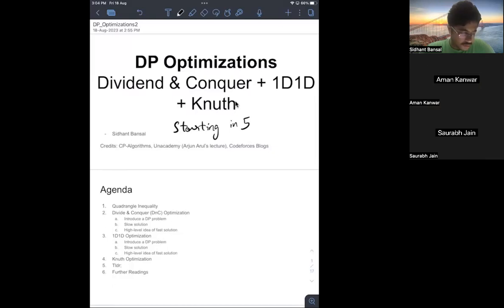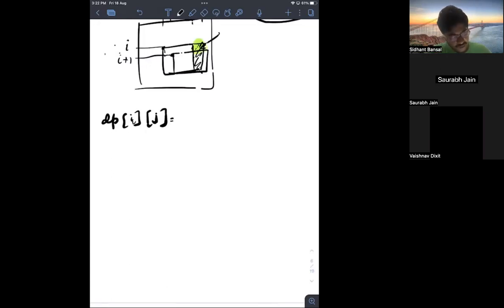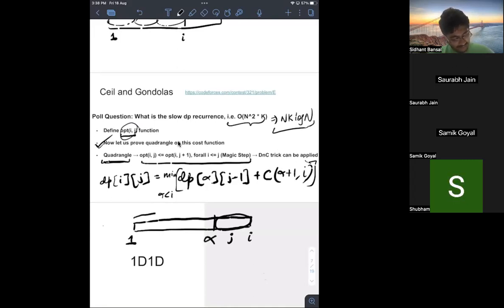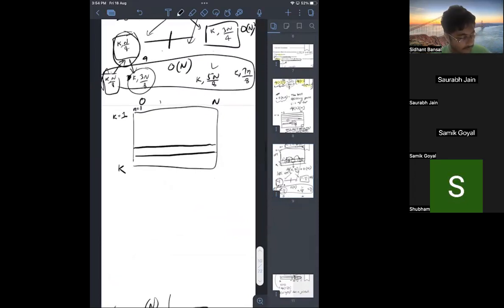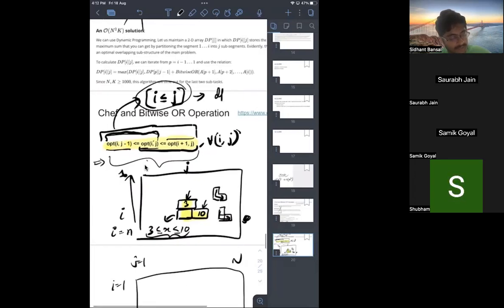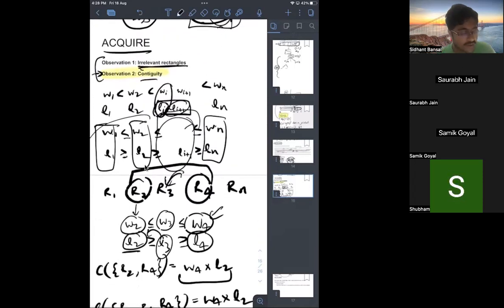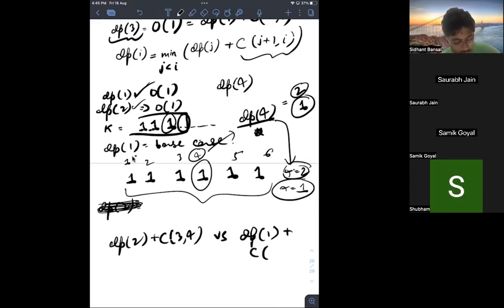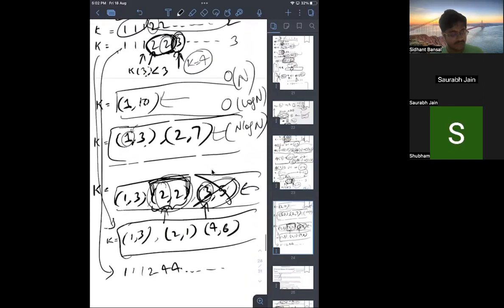Dynamic Programming Optimizations by Sidhant Bansal(Divide and Conquery,Knuth and 1d1d) Part 2